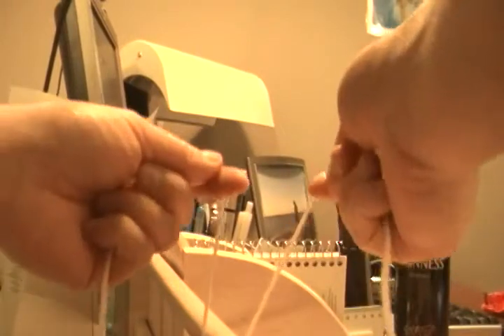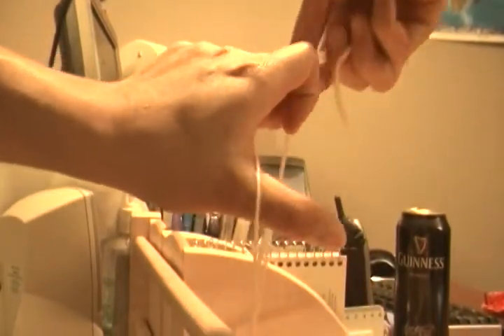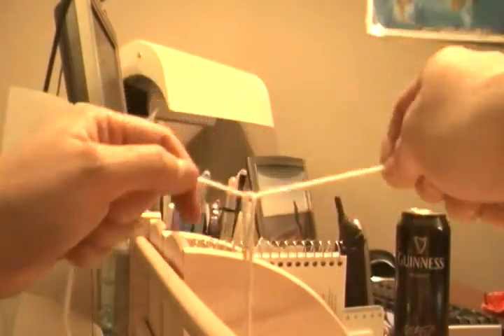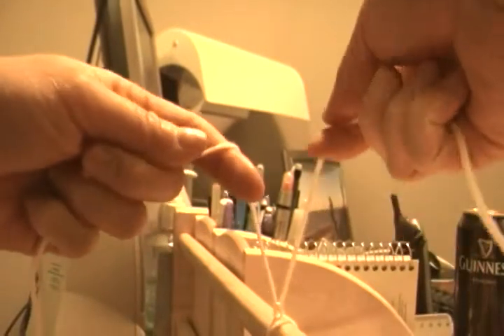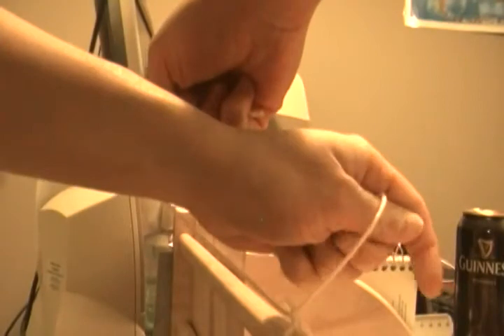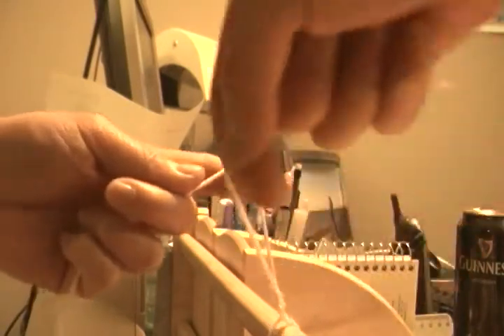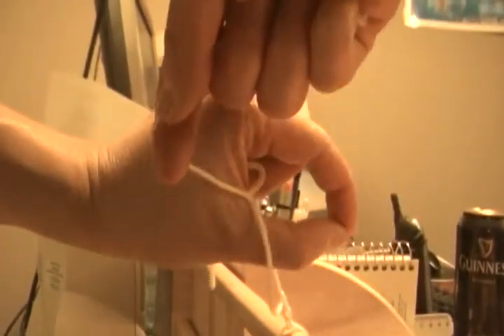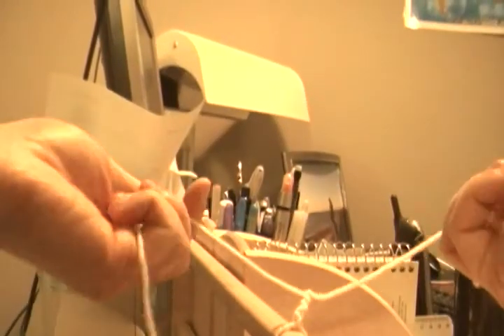2-Hand Knot Tying Surgical Technique EL Poon 2010.MP4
10 02 09
Surgical Skills